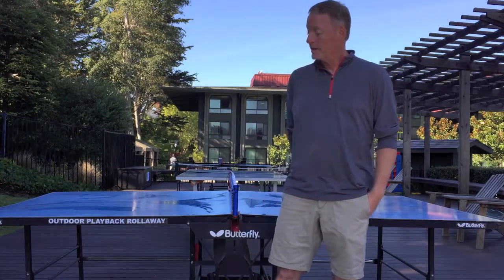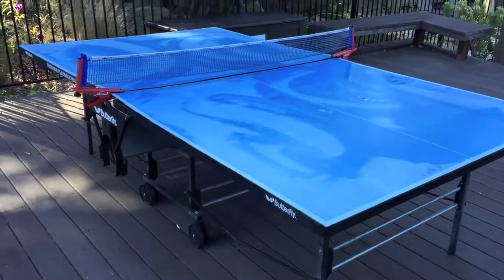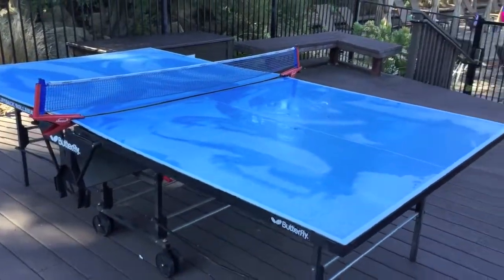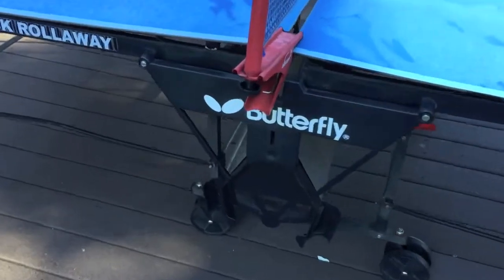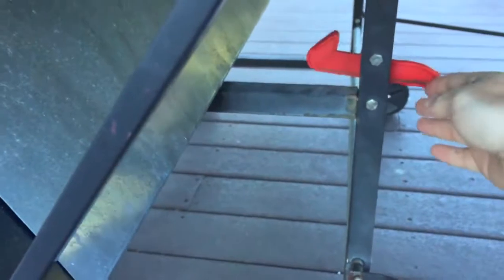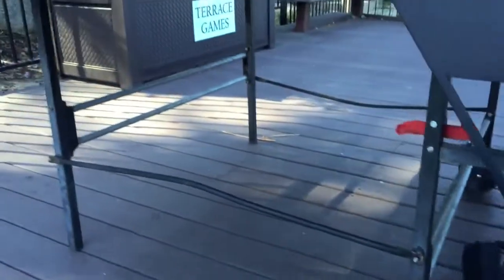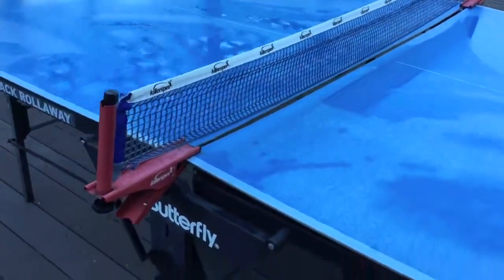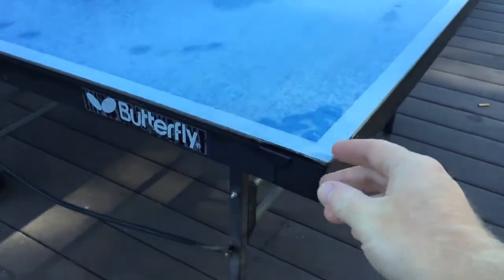Butterfly Outdoor Playback Rollaway Ping Pong Table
Butterfly Outdoor Playback Rollaway Ping Pong Table, Butterfly Outdoor Playback Rollaway Ping Pong Table